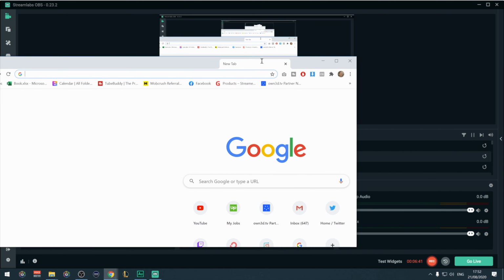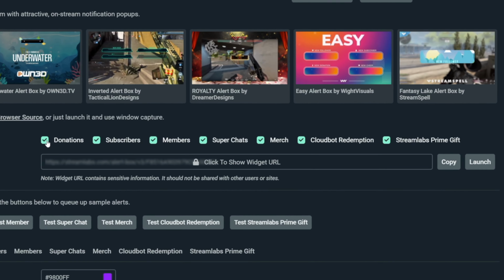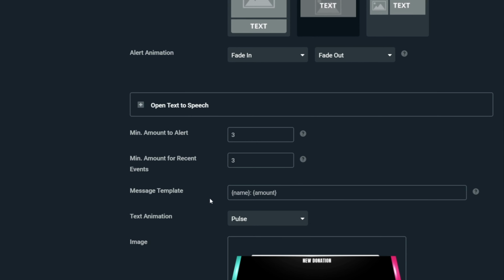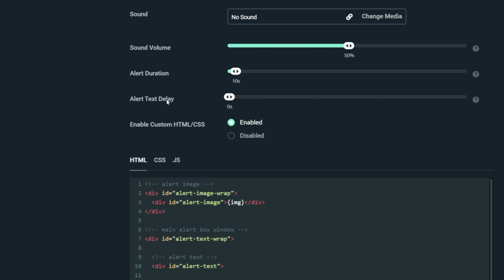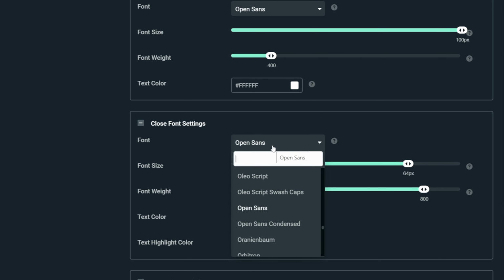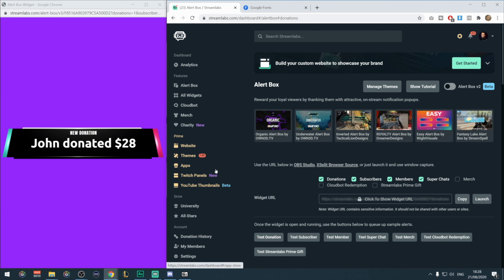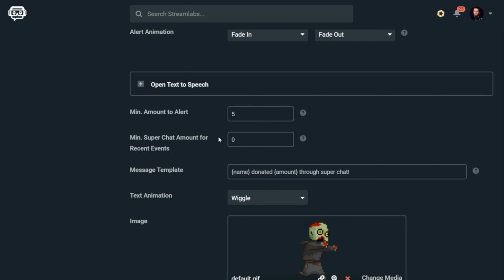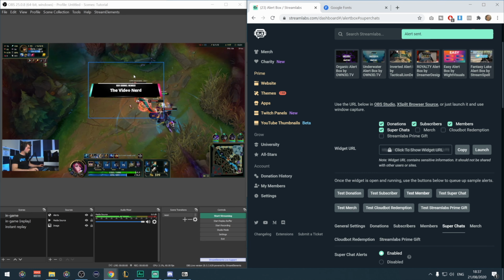[2020] How to Get Stream Alerts on YouTube with Streamlabs OBS ( + Free Graphic )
Most stream tutorials focus on other platforms. This YouTube stream alerts tutorial focuses completely on setting up YouTube alerts with Streamlabs OBS.

⭐ PC BUILDS ⭐